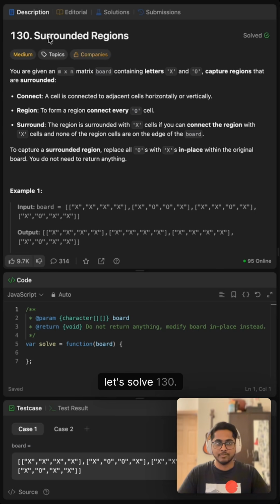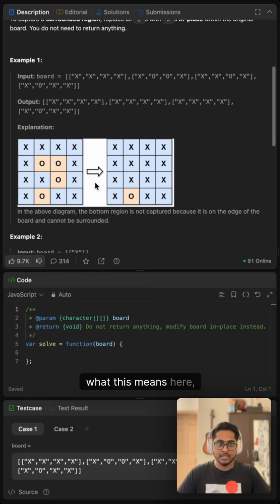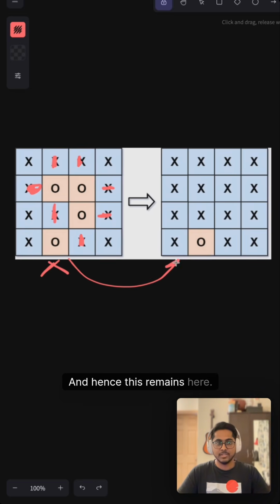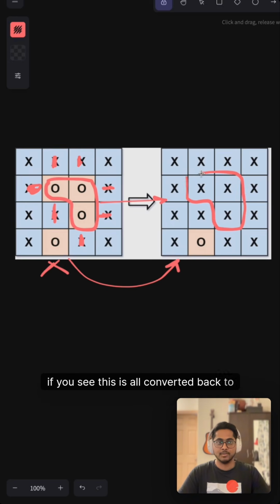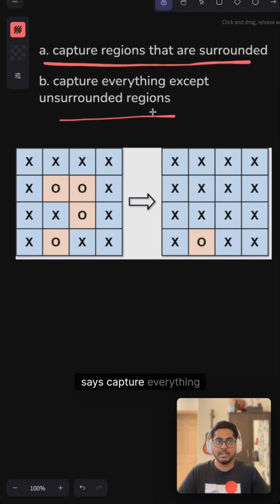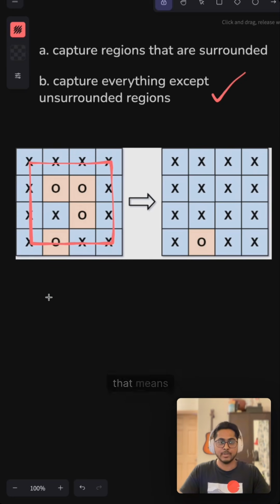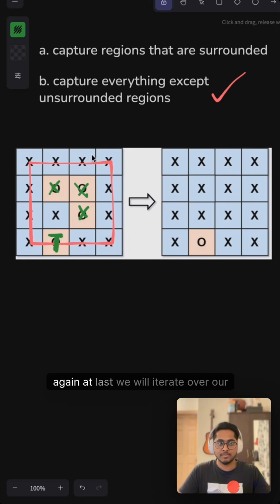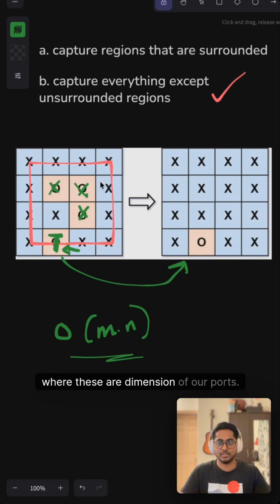[Part 1] Surrounded Regions - Leetcode 130 - Javascript (Quick)